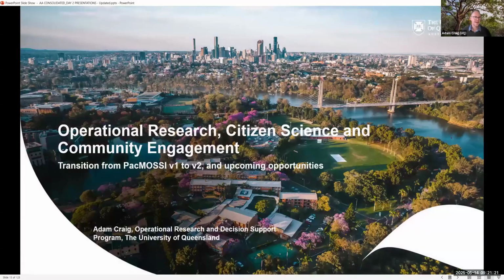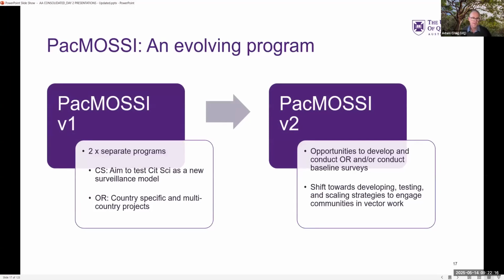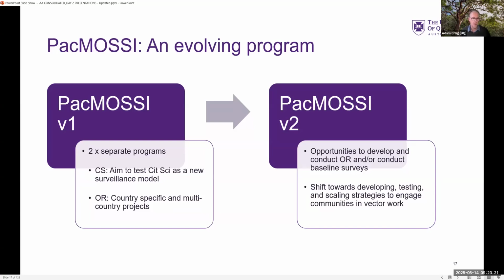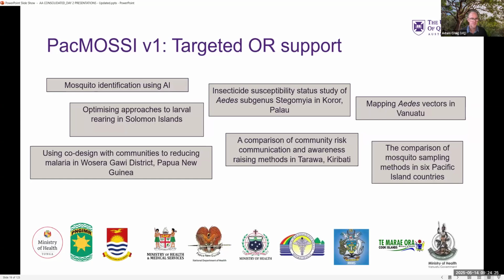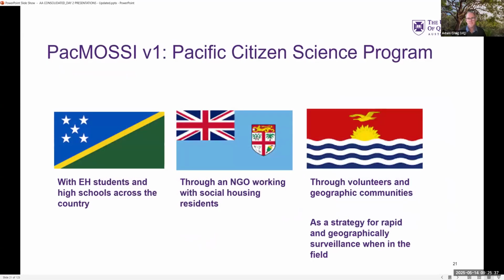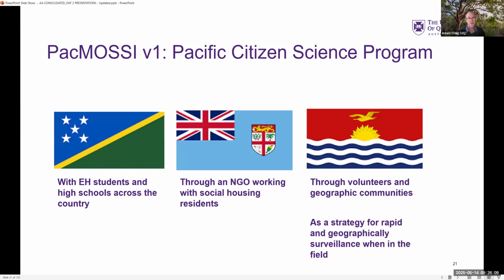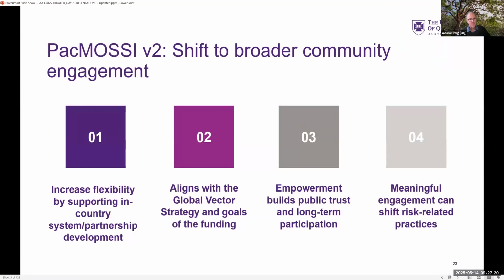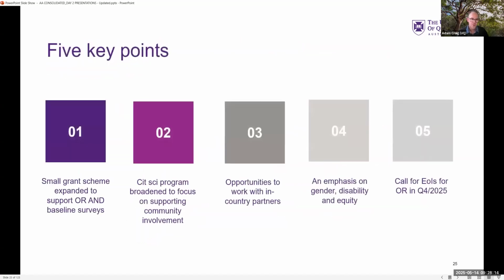PacMOSSI 2025 Annual Meeting: Operations research, citizen science and community engagement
Adam Craig present on operations research, citizen science and community engagement initiatives supported by PacMOSSI.